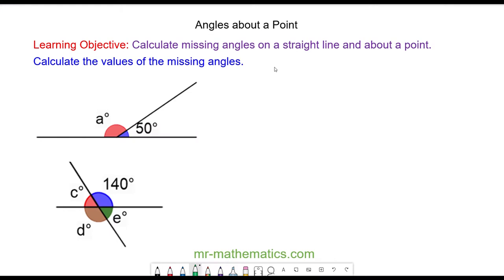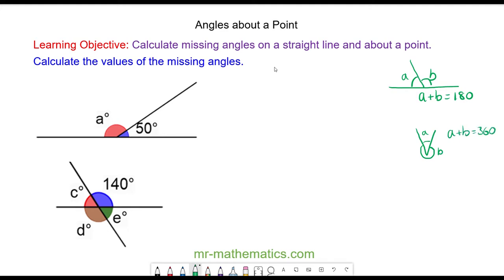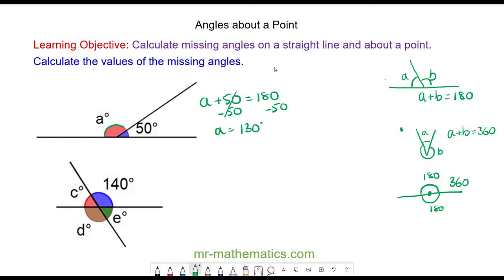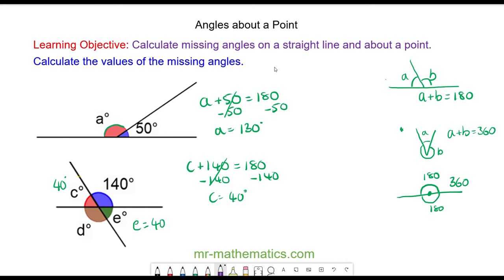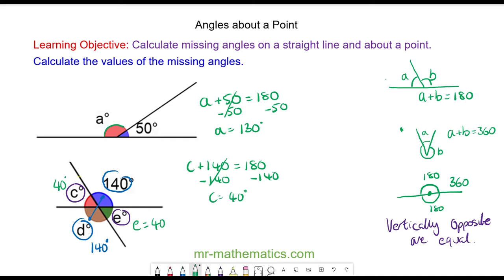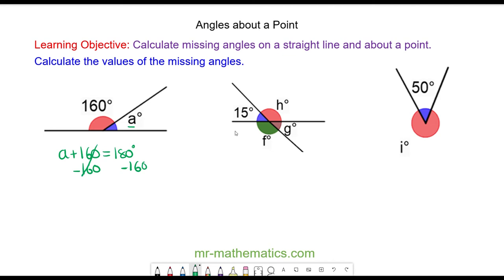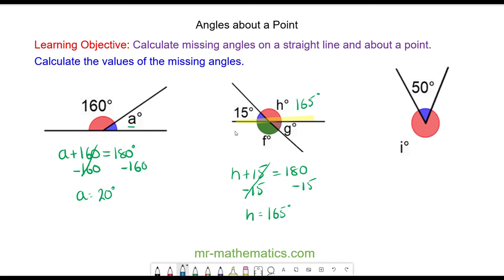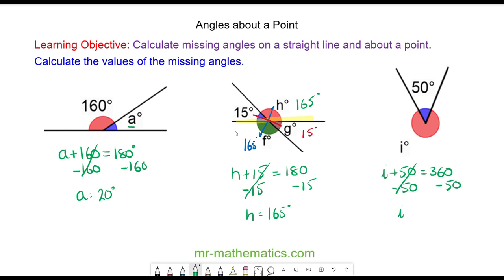Angles on a Straight Line and About a Point | Mr Mathematics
Angle Properties 2 of 8: Angles about a Point